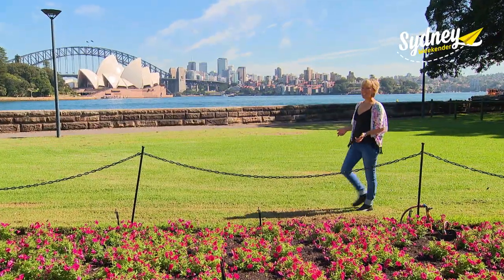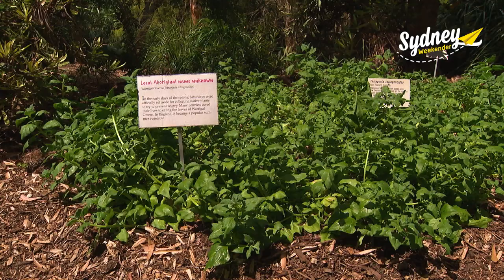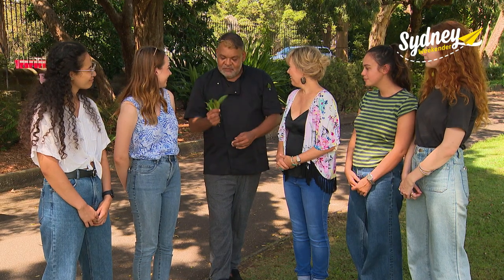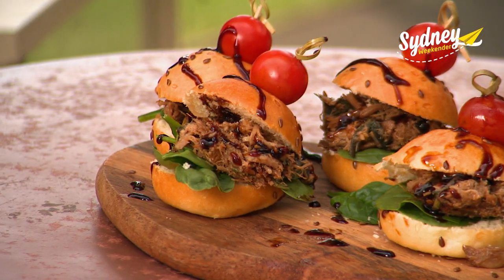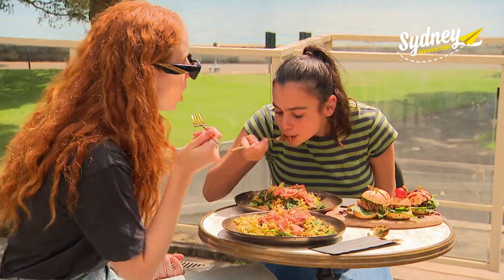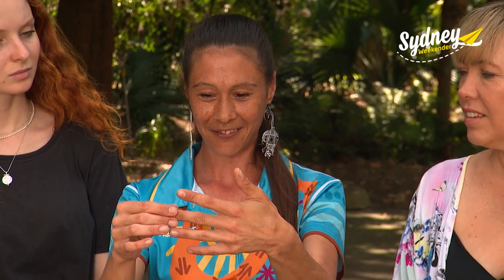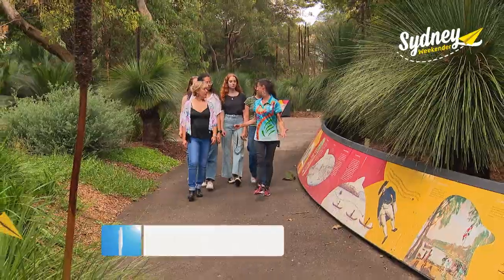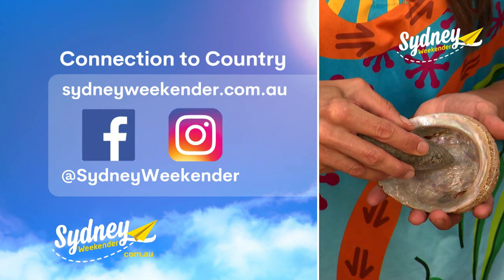Aboriginal Culture in the Garden | Sydney Weekender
Fliss joins two special tours through the Royal Botanic Garden to learn more about the Cadigal people – the traditional custodians of the Sydney city area – and gain a deeper understanding of Aboriginal heritage, culture and connection to country.